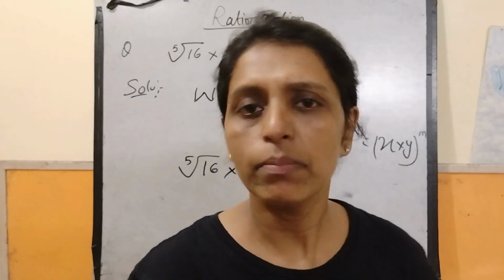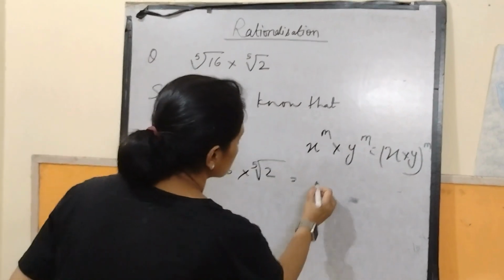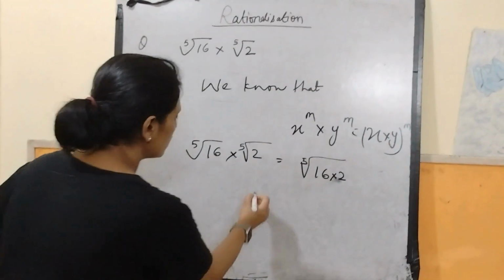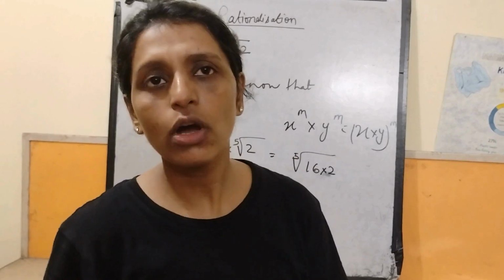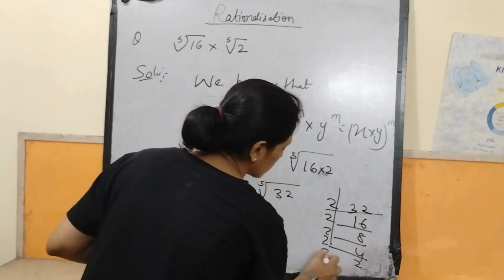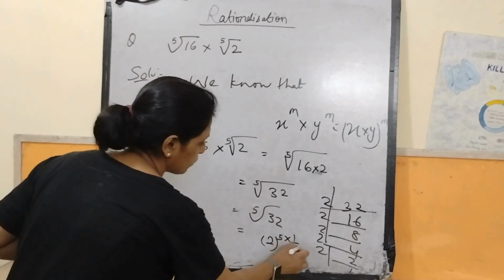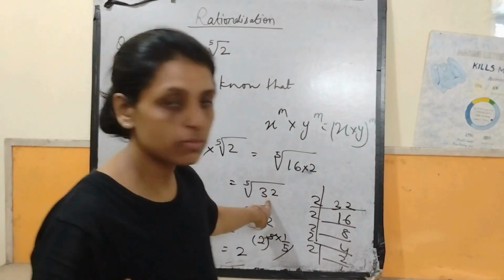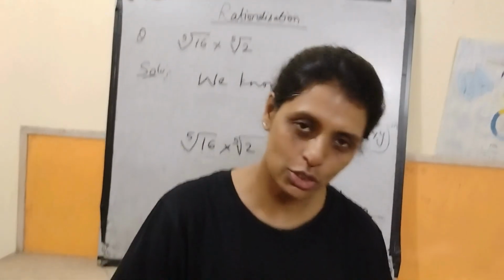Simplify the Following: Class 9th R.D Sharma - Rationalization Question Solution